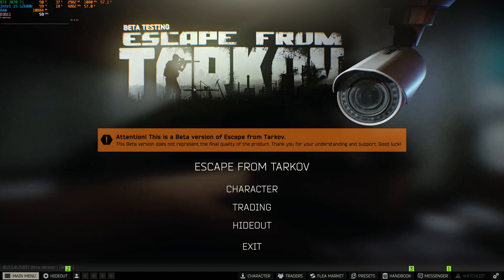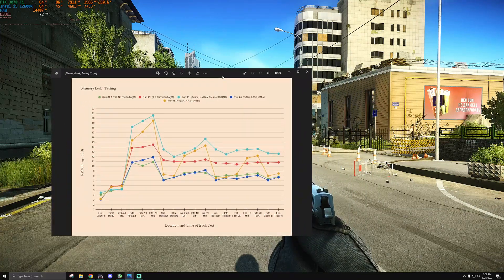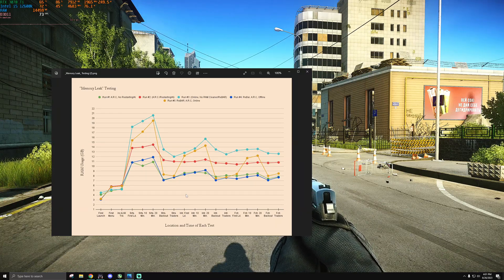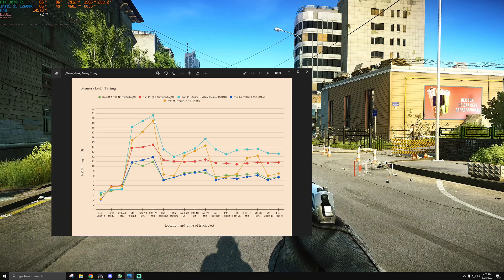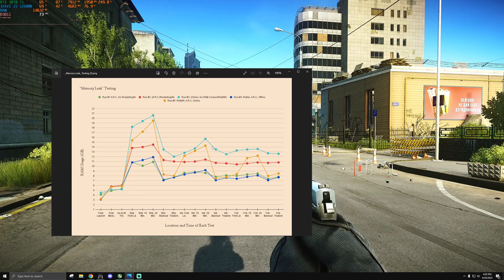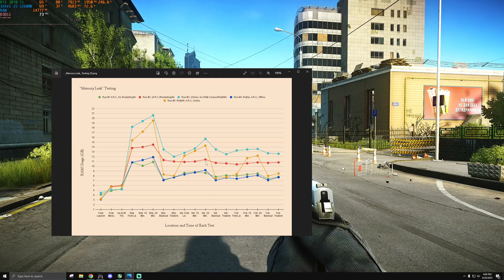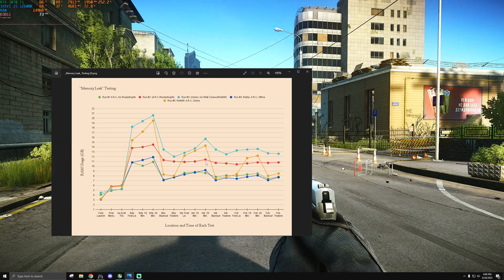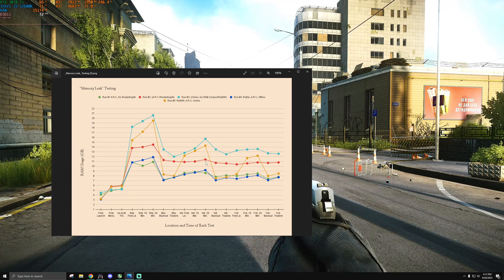Could This Setting Really SOLVE The Memory Leak?!... | Resizable BAR FPS Testing / Analysis For EFT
A viewer suggested I take a look at ReBAR yet again, and I did not think that I would have such a drastic effect on the RAM consumption of Tarkov. Like I said in the video, p l e a s e share your thoughts and experiences in the comments- this is all a group effort :)

Timestamps:
0:00 Intro
1:04 Introducing the Stats
1:30 Explaining The Process
2:04 What Did I Change? (Explaining ReBAR)
2:32 Tarkov's Odd Behavior With ReBAR Didn't Show Offline
3:04 Explaining The A.R.C (Auto. RAM Cleaner) Issue Again
3:17 The Real Difference
4:18 RAM's A Rollercoaster
4:54 Disabling ReBAR... helped?
5:44 Beware of any slight stutters (FPS talk)!
6:26 Why Is This Relevant?
6:57 How You Can Test This (And Why You Should)
7:37 My Recommendation
7:55 Addressing My Previous Statement W/ ReBAR
8:31 Conclusions / Many, Many Thanks

Settings:
Resolution: 1440p
Screen: Borderless
Texture Quality: Medium
Shadows Quality: Low
Object LOD Quality: 3
Overall Visibility: 1500
Anti-aliasing: TAA High
Resampling: 1x off (duh)
DLSS/FSR 1.0/ FSR 2.1: Off
HBAO: High
SSR: High
Anisotropic Filtering: On
Nvidia Reflex: Off
Sharpness: 0.9

Specs:
CPU: i5-12600k
GPU: EVGA RTX 3070 Ti FTW3 Ultra
RAM: 32GB (2x16GB) @ 3200mhz CL16
1 TB SDD
MOBO: MSI PRO Z690-A DDR4 ProSeries